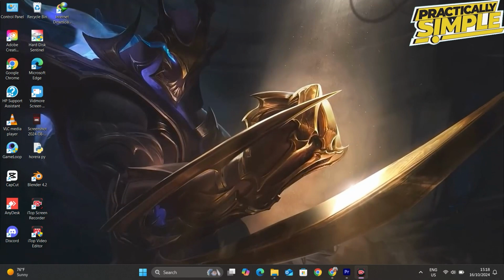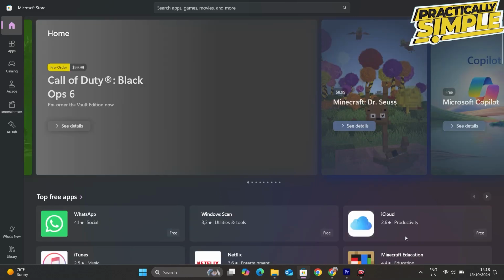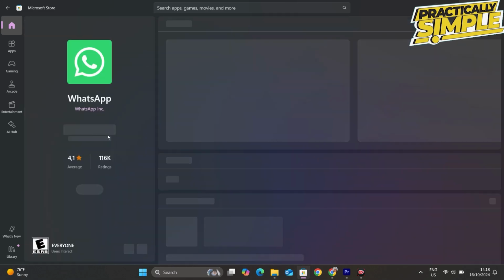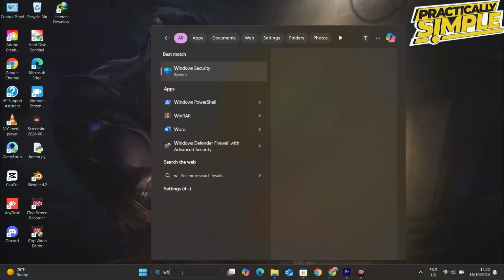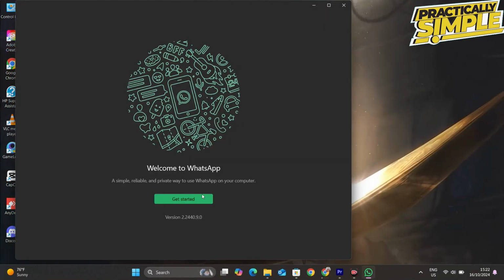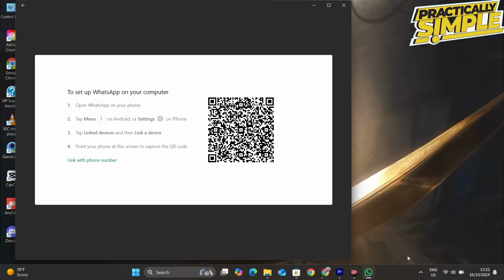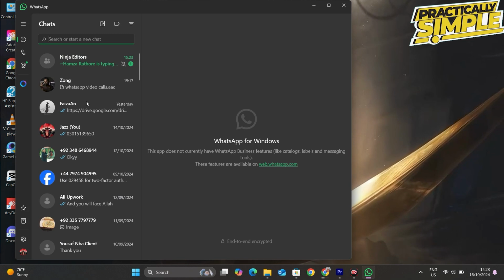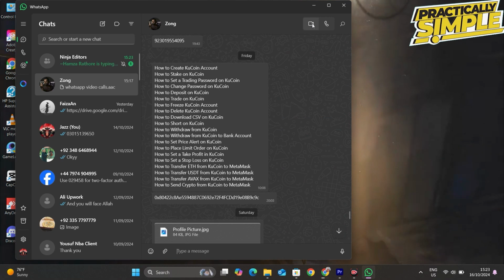How to Make WhatsApp Voice Calls on PC - 2024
Curious about making voice calls on WhatsApp directly from your PC? In 2024, WhatsApp Web and Desktop apps allow you to make voice calls with ease. Whether for work or keeping in touch with family and friends, voice calling on your computer can be convenient and hands-free. This guide will walk you through the steps to make WhatsApp voice calls on your PC, including setup requirements and tips for the best call quality.